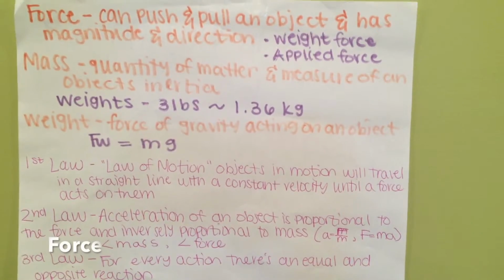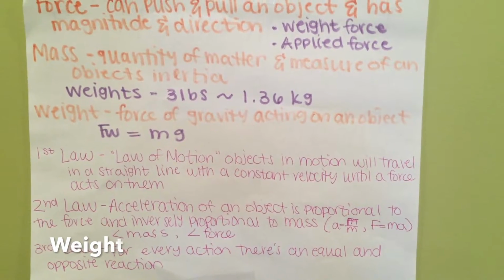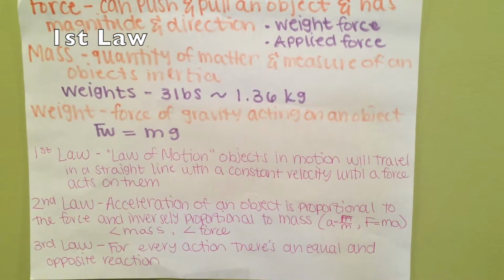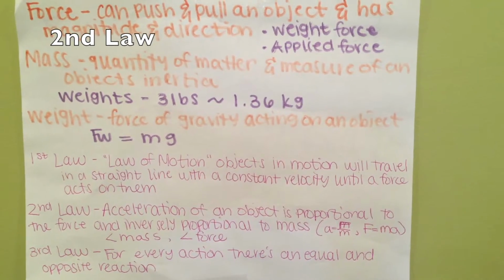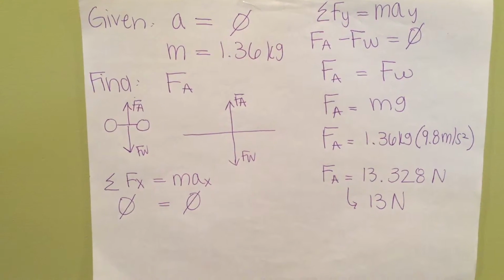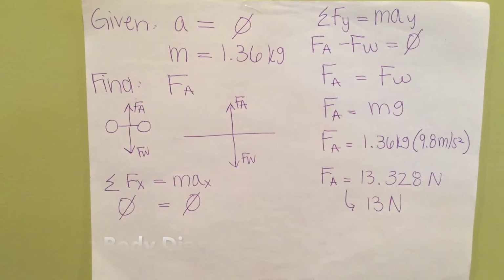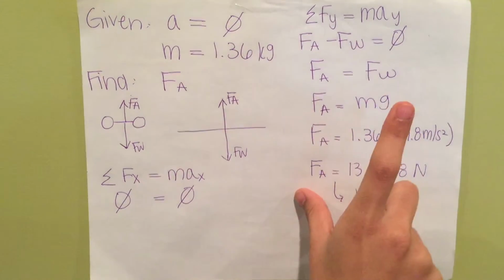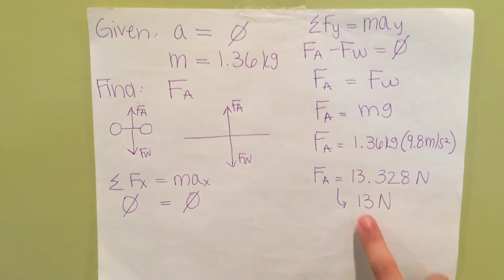Physics OTTW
Alexa Benhart, Carla Pansiri, Alyssa Howes, and Shailee Patel's OTTW project for Ms. Hawley's 5th block class. "Forces in Weightlifting"